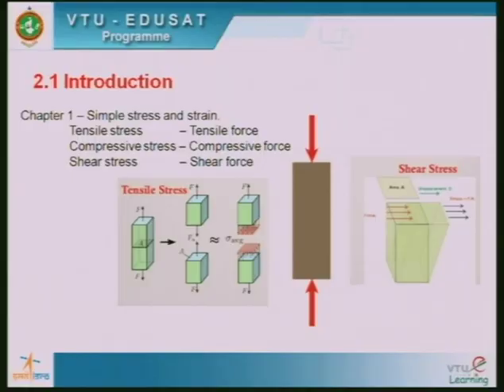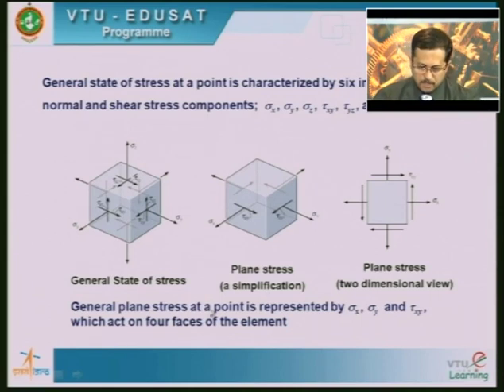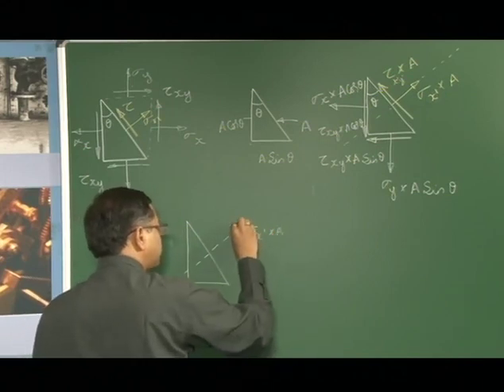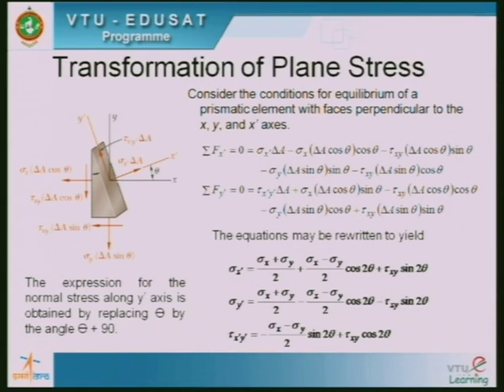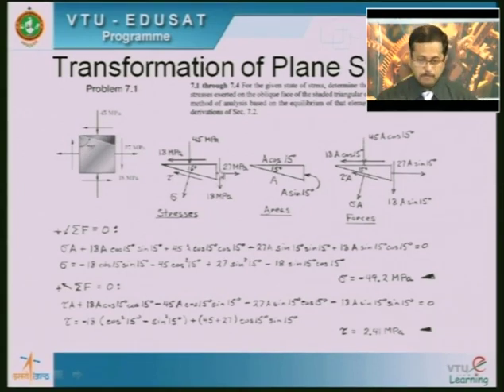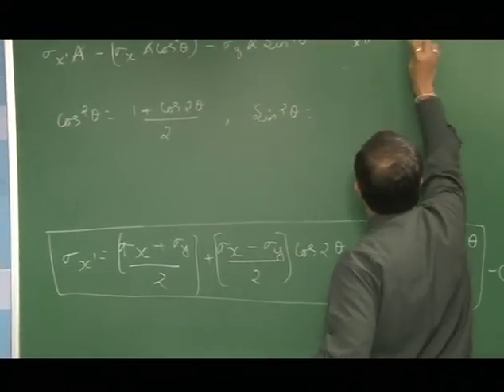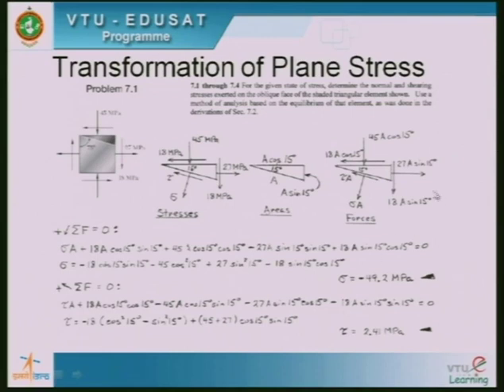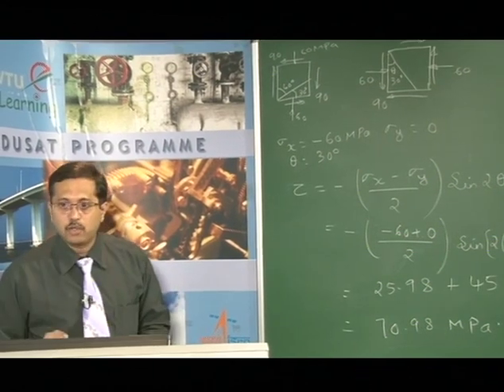6. Strength of Materials | 15CV32 | VTU